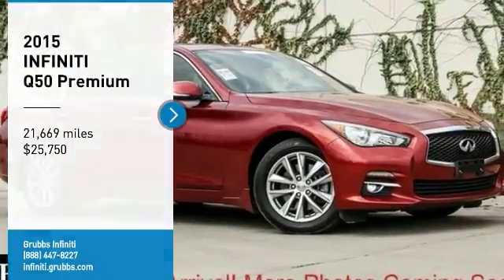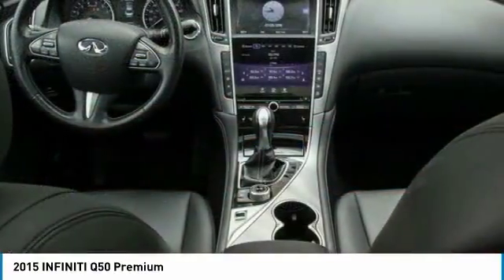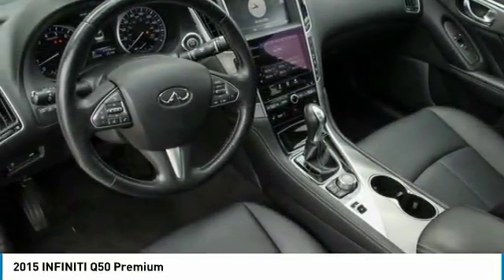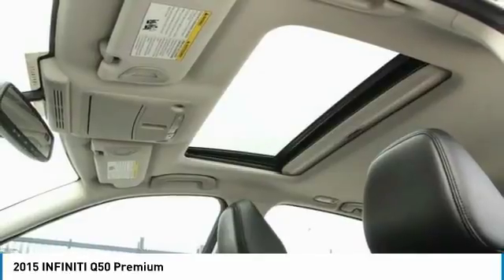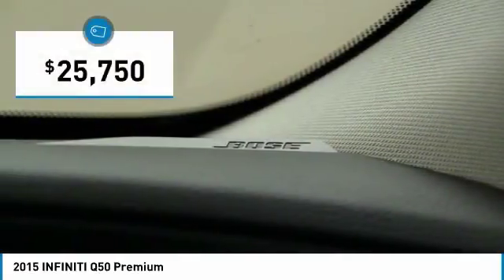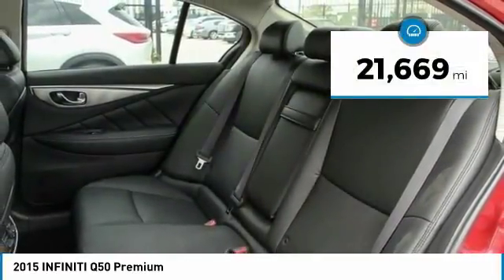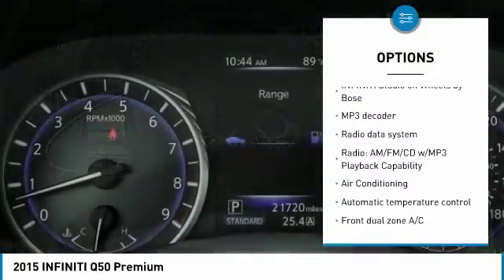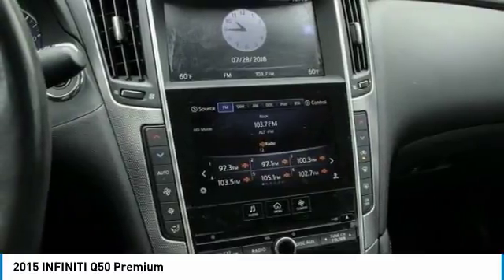2015 INFINITI Q50 Dallas TX, Ft. Worth TX, Grapevine TX FM411118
Grubbs INFINITI
1500 E State Highway 114

New Price! CARFAX One-Owner. Venetian Ruby 2015 INFINITI Q50 Premium AWD 7-Speed Automatic with Manual Shift 3.7L V6 DOHC 24V Clean Carfax, One Owner, HID Headlights, Bose Upgraded Audio, Power seats, Power Windows and Locks, Heated Seats, Sunroof, Leather, Alloy Wheels, Bluetooth Handsfree.brbrRecent Arrival! Odometer is 11941 miles below market average! 27/19 Highway/City MPGbrbrAwards:br  * 2015 IIHS Top Safety Pick+brbrbrReviews:brbr  * The 2015 INFINITI Q50 strengths are its handling and power, its interior luxury and comfort, and its very reasonable price when compared to other luxury brands. It's a triple threat that's hard to top. Source: KBB.combr  * Many standard high-tech electronic and safety features; nicely detailed interior; excellent fuel economy from available hybrid model; muscular V6 engine; roomy trunk. Source: Edmundsbr  * The INFINITI Q50 has a wide, low stance, with flowing curves that start from the Double-wave hood and glide all the way back. In the front of the car is a bold looking double arch grille, and in the rear you will notice the crescent shaped windows, which create a feeling of more space. The exterior lights are stunningly designed and utilize LEDs as well. The Q50 comes as a 3.7L V6 with 328hp or a Hybrid with a 3.5L V6 Engine coupled with a 50 kW electric motor pushing out 360hp. Each model lets you pick from a Rear-Wheel Drive or an All-Wheel Drive Version. The Rear-Wheel Drive Q50 Hybrid Premium gets the best gas mileage of the bunch with an impressive EPA estimated 29 MPG City and 36 MPG hwy. The interior of the vehicle will immerse you in luxurious design. Take in the beauty of wood accents that are hand polished, and the comfort of plush front seats that are the result of extensive ergonomic research. The high-resolution display between your gauges has been developed to show a wide range of range of vehicle information, while reducing your risk of being distracted. The Q50 comes very generously equipped with standard features including such items as Direct Adaptive Steering, leatherette seats, dual-screen display, Bluetooth with voice recognition, push-button start, 6-speaker sound system with USB and auxiliary inputs, and 17-inch aluminum alloy wheels. Plus, options like the INFINITI Vehicle Apps with Navigation, a 14 speaker BOSE sound system, Around View Monitor, Lane Departure Warning, Predictive Forward Collision Warning, Back-up Collision Intervention, and Blind Spot Warning are available on all trims above the Q50 3.7. Source: The Manufacturer Summary